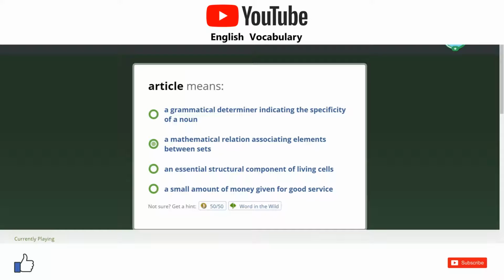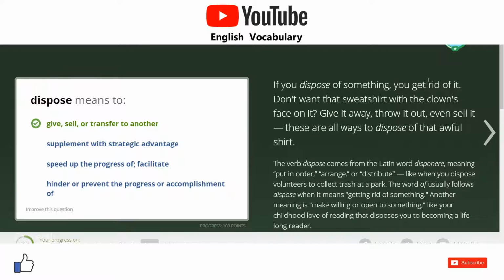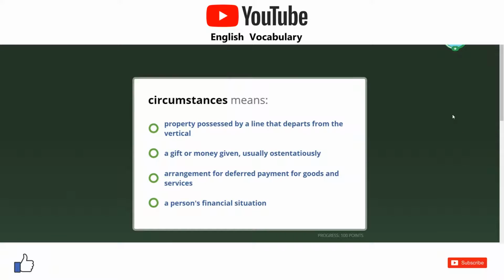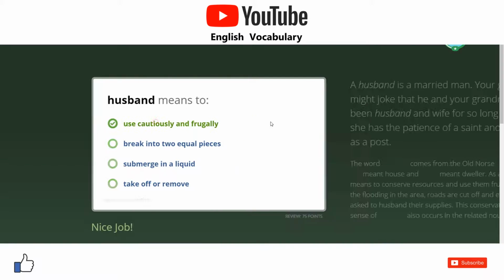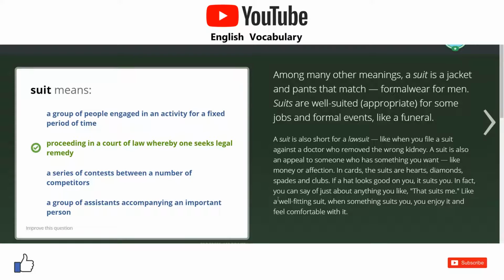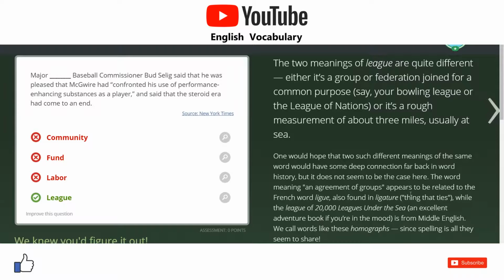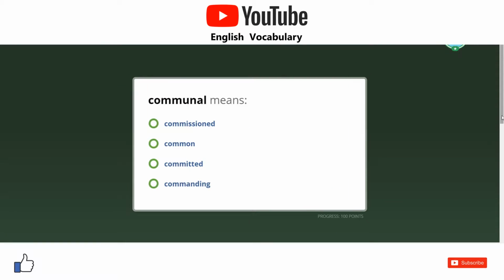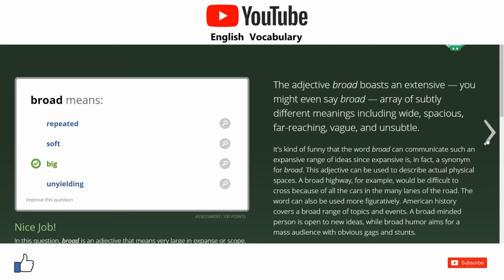English Vocabulary Class 04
A vocabulary is a set of familiar words within a person's language. A vocabulary, usually developed with age, serves as a useful and fundamental tool for communication and acquiring knowledge. Acquiring an extensive vocabulary is one of the largest challenges in learning a second language.